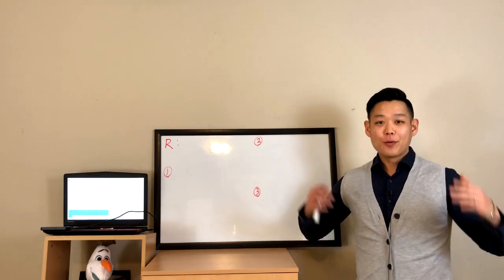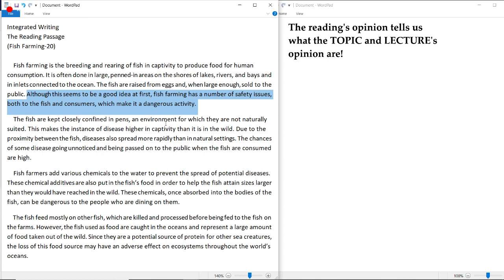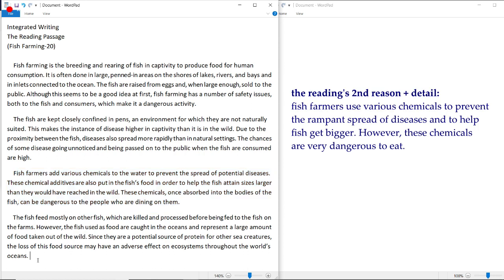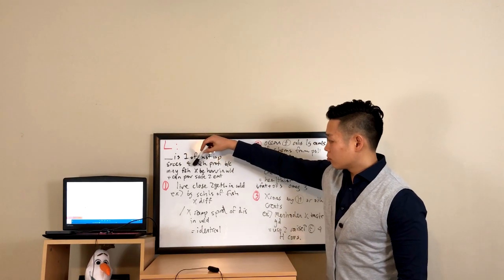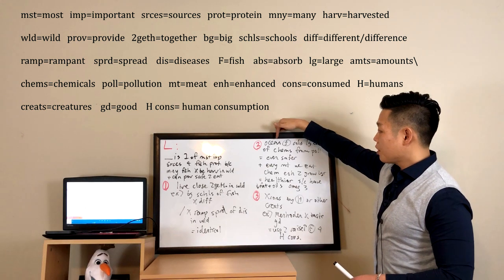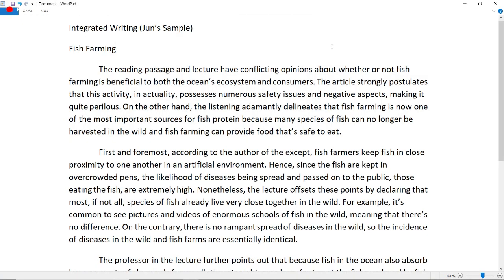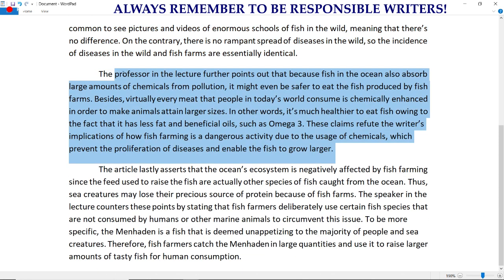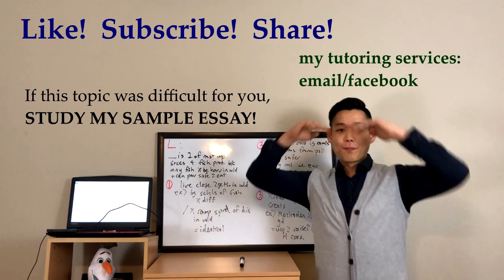*토플라이팅*HOW TO GET A 30 ON WRITING! TOEFL: INTEGRATED (FISH FARMING)